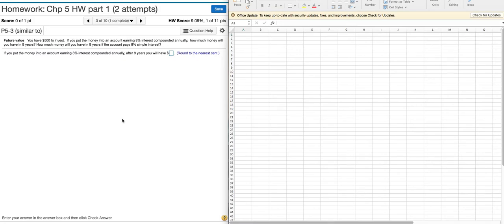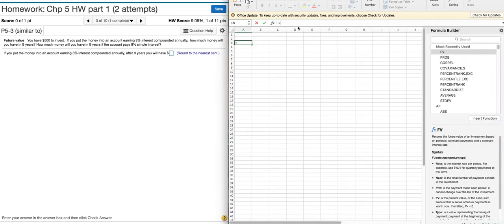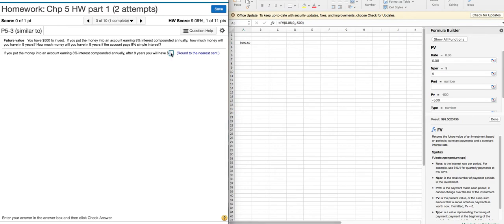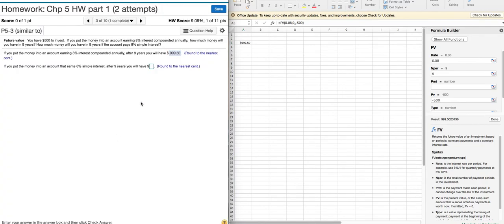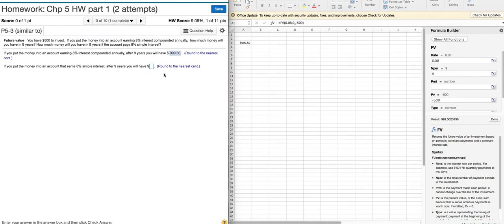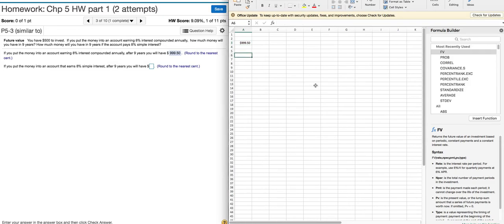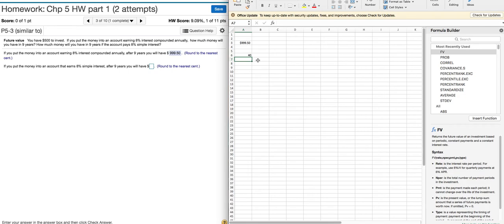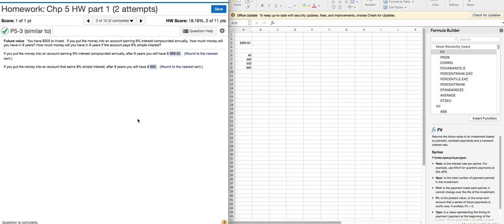FIN3403 P5 3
Calculating Future Value of lump sum in Excel. Compounding vs Simple interest.